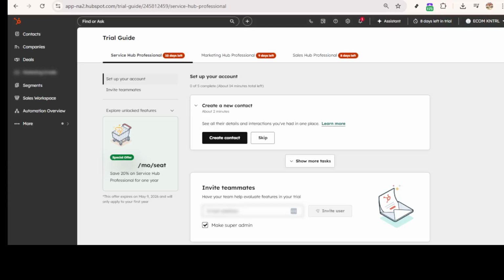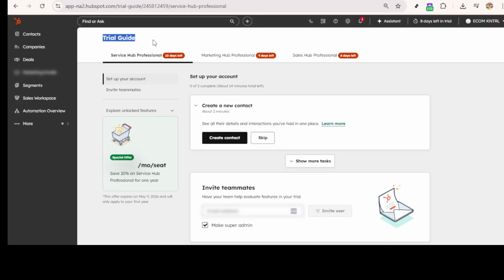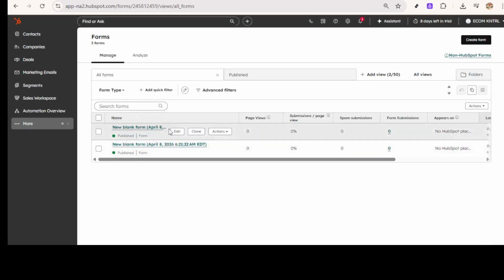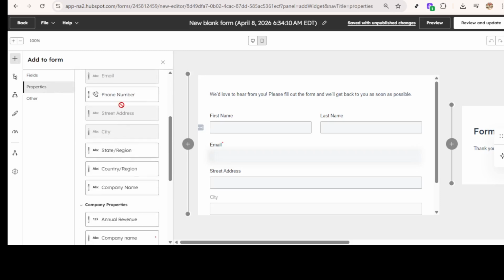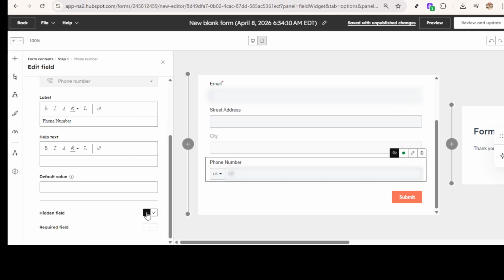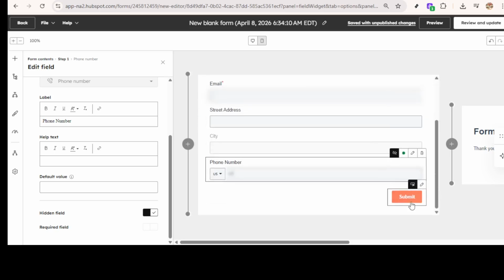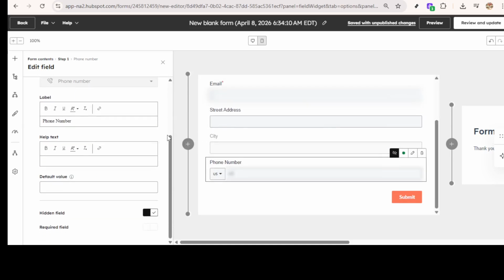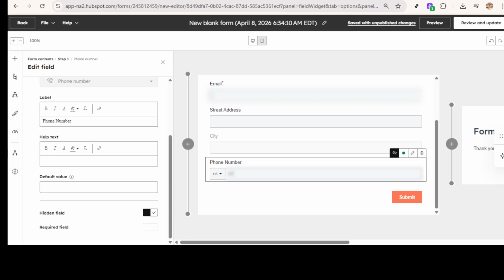How to Pass Contact Property Values with Hidden Form Fields in HubSpot [2026] | Step-by-Step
Learn how to pass contact property values with hidden form fields in HubSpot using the most current method available. This tutorial walks you through setting up hidden fields in your HubSpot forms, mapping them to existing contact properties, and passing data automatically when a contact submits a form. This approach lets you capture and carry over key contact data without asking users to re-enter information, keeping your CRM clean and your forms short. Whether you are building smart forms for lead gen or syncing data across workflows, this method works with HubSpot's latest form builder. Everything shown here reflects the updated interface. Follow along and get it set up today.